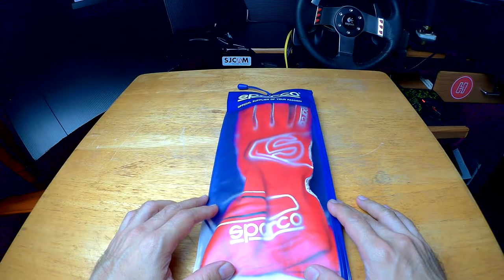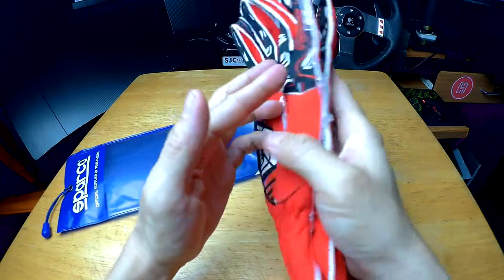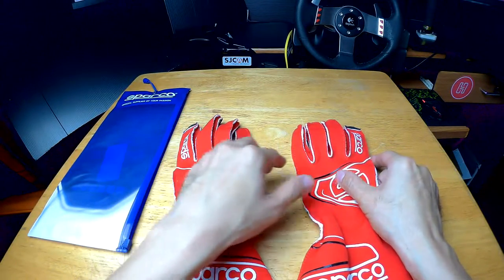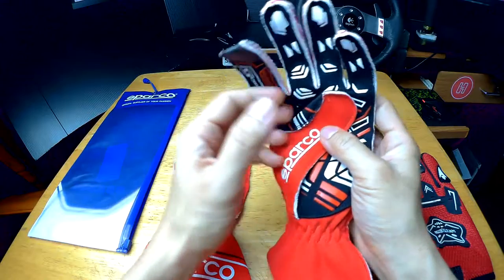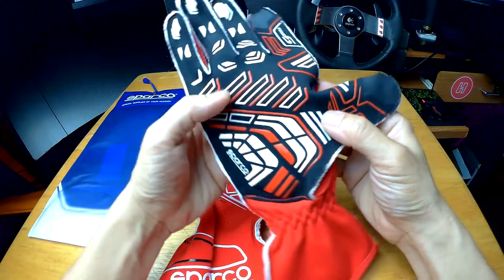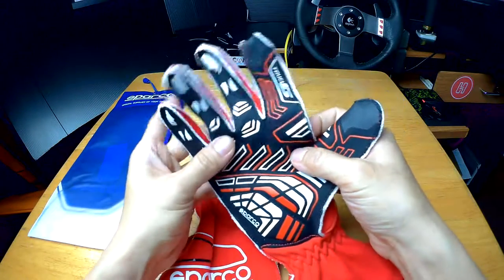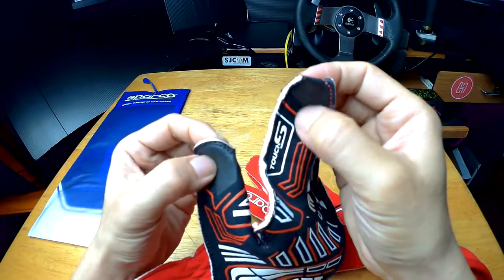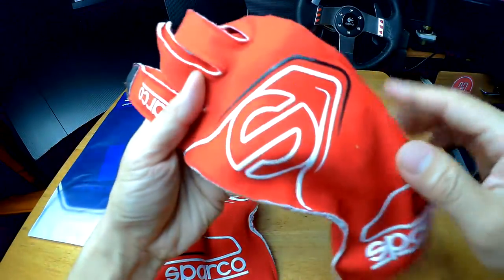Review Sim Racing Gloves • Sparco Arrow Evo KG-7.1 • My First Hi-End Gloves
Setup Guide+Review Sim Pedals Pro • Heusinkveld Optimization between [Heel-and-Toe Downshifting] and [Left-foot Braking]